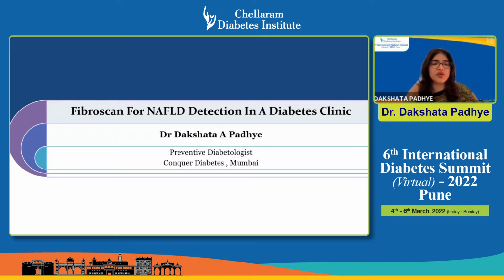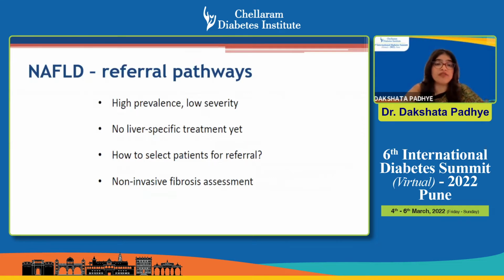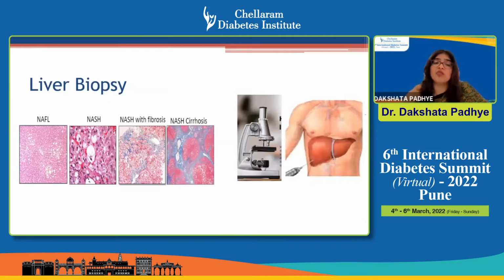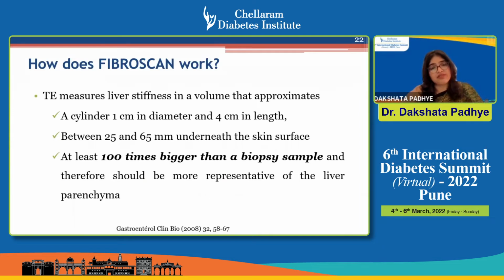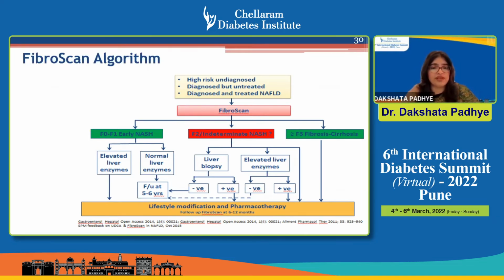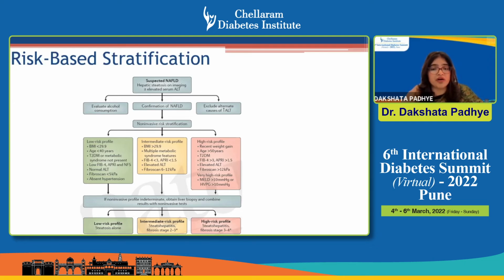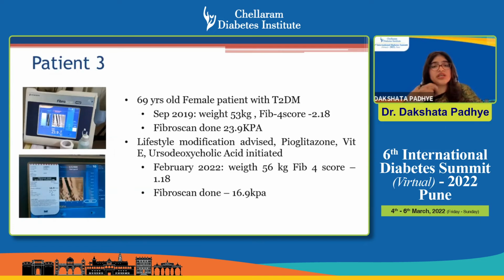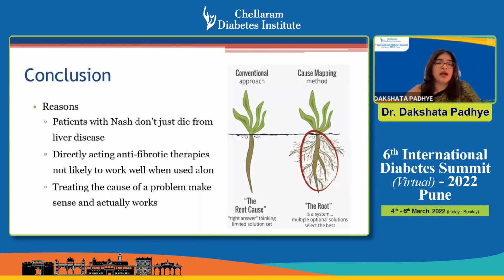Fibroscan for NAFLD detection in a diabetes clinic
Dr  Dakshata Padhye